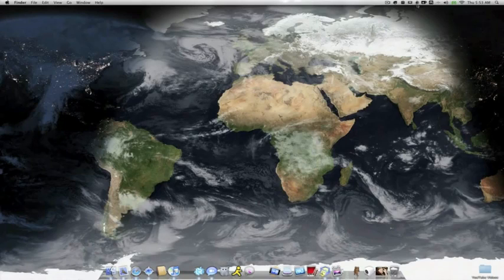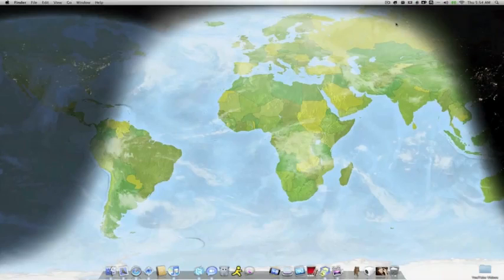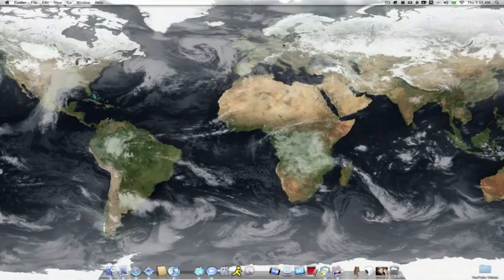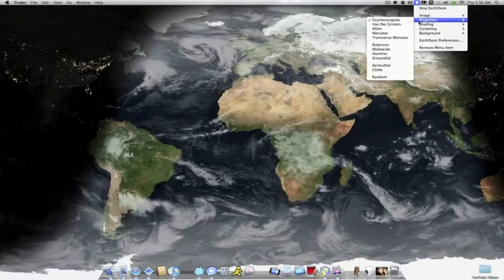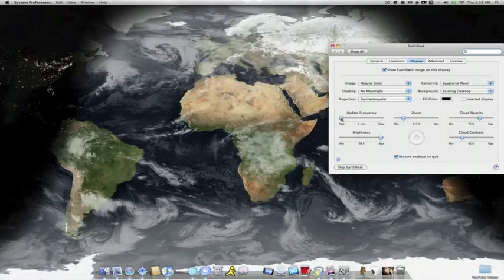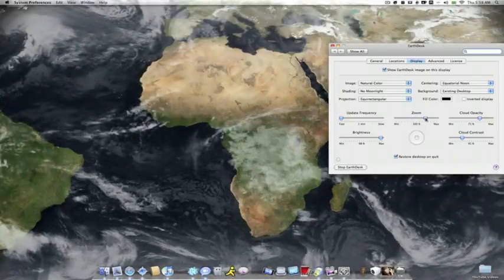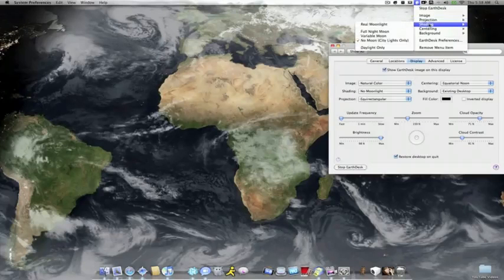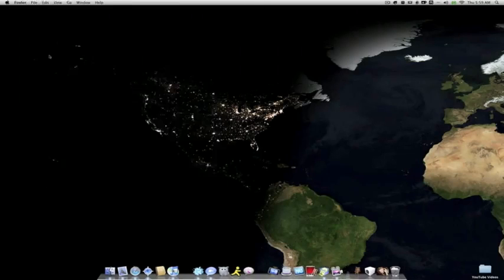EarthDesk v. 5.8.4.+serial